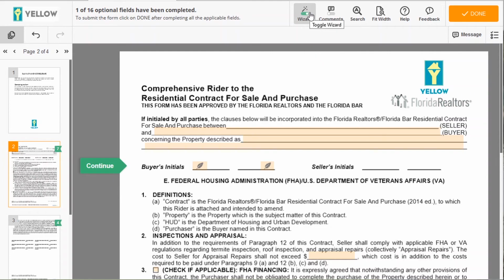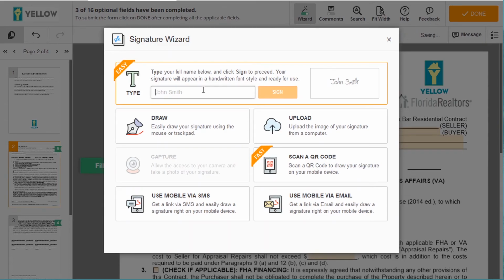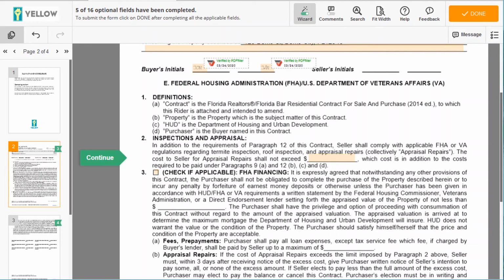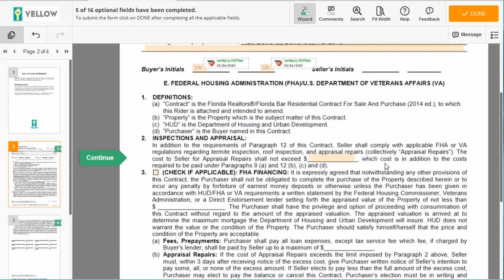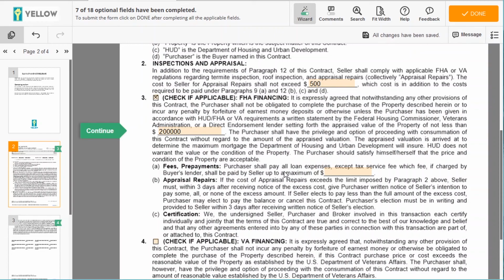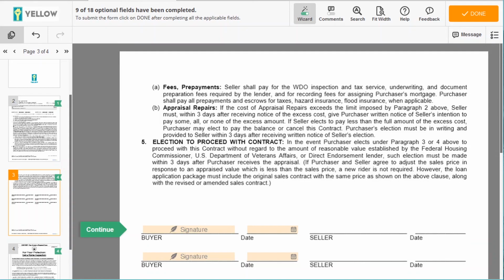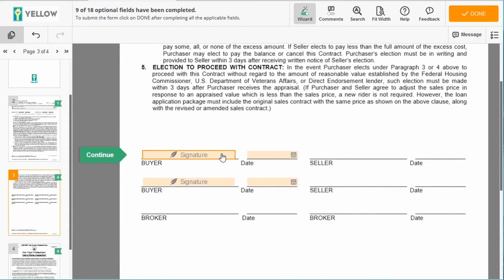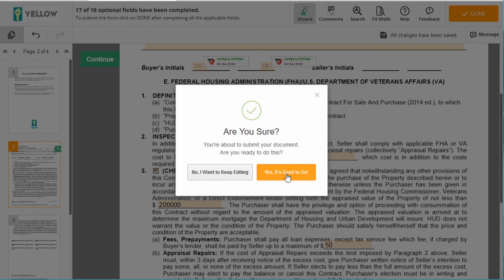FHA & VA Disclosure Form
This is an instructional video for the FHA & VA Disclosure Form.  Specifically, this form is the Comprehensive Rider to the FloridaRealtors/FloridaBar Contract for Sale and Purchase (CR-5x) -  FHA/VA Disclosure form.

YELLOW is a real estate company that uses technology to help you buy or sell a home without an agent, and there's always a real, live person here to help.